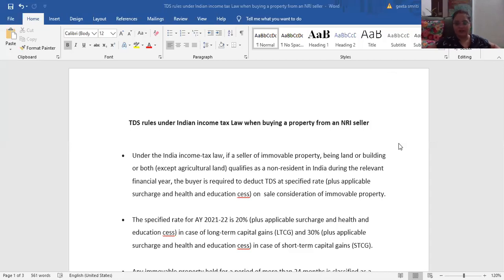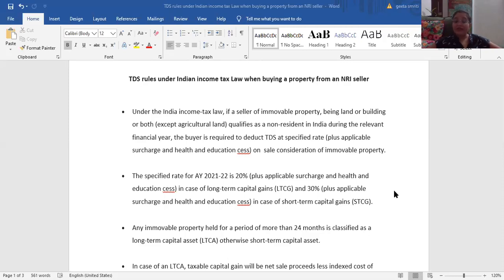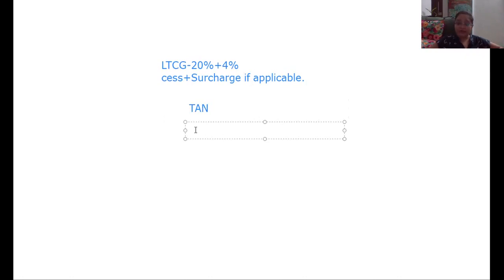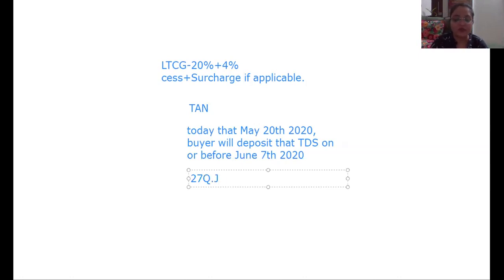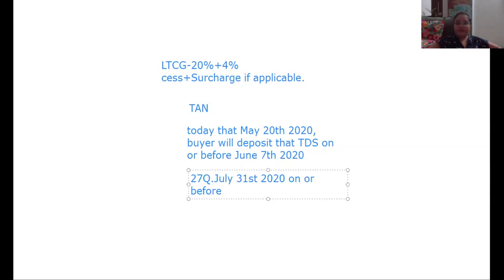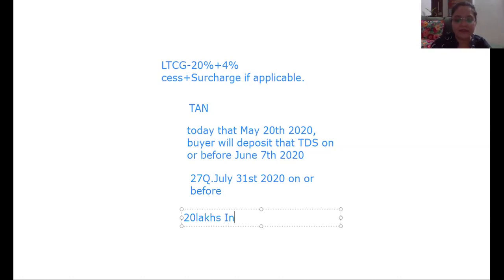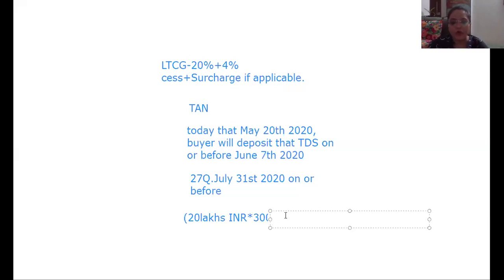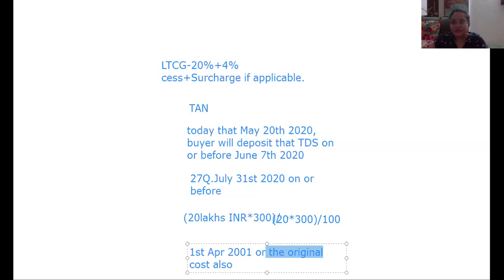TDS on sale of property by NRI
BY CA Geeta Smriti